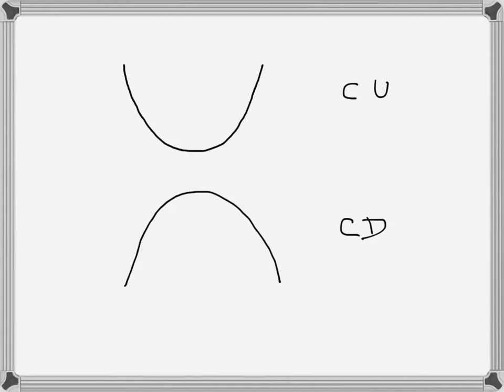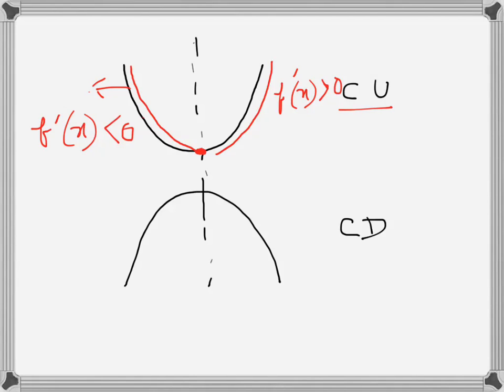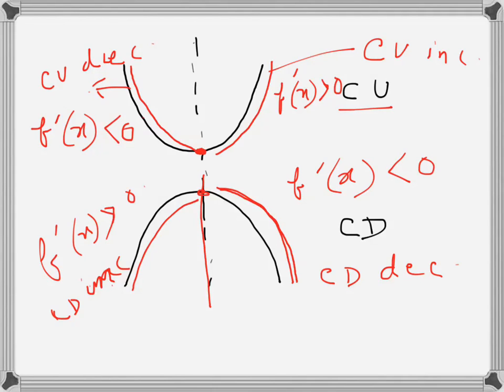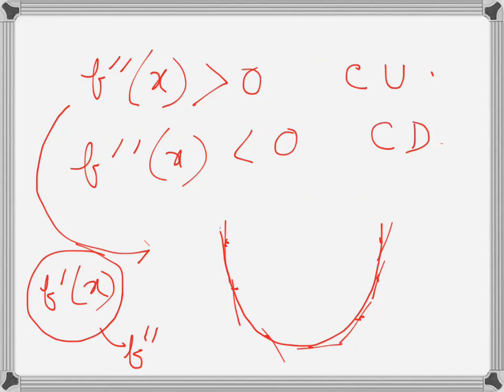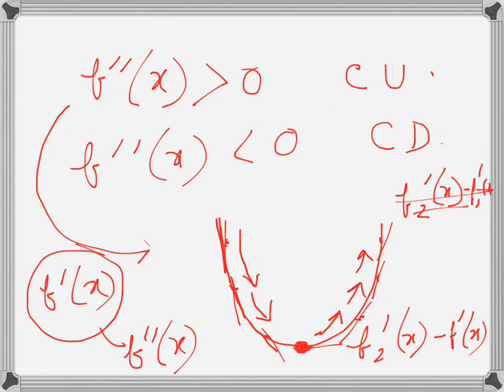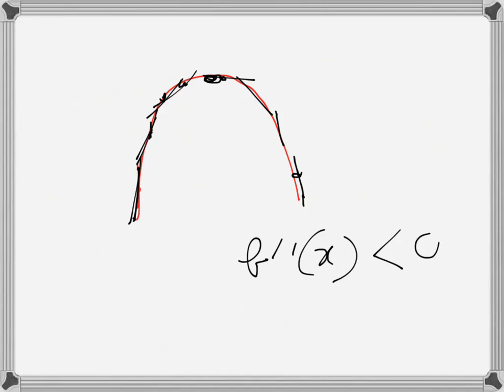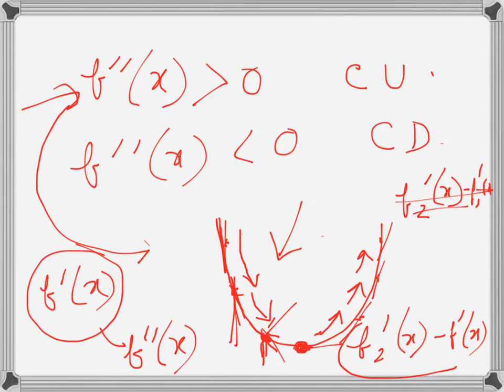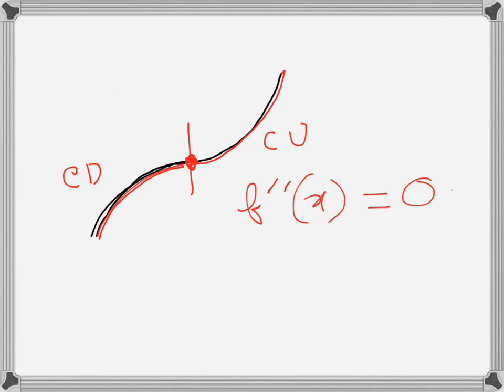Application of Calculus: Curve Sketching (Concavity)